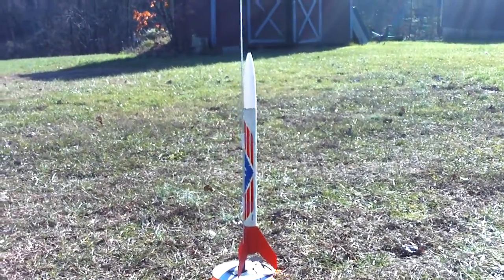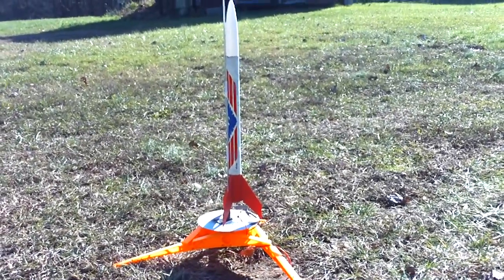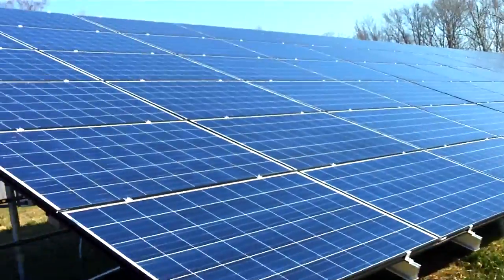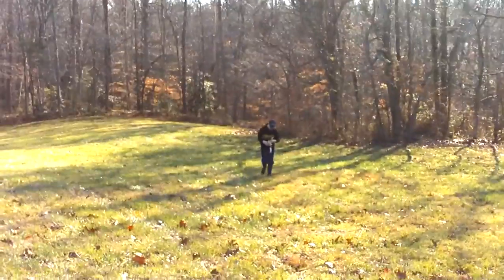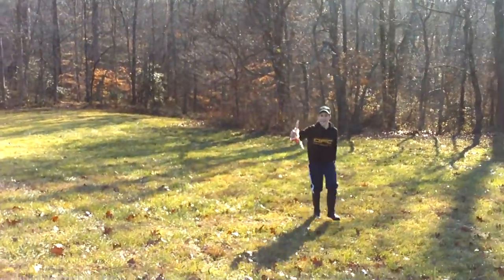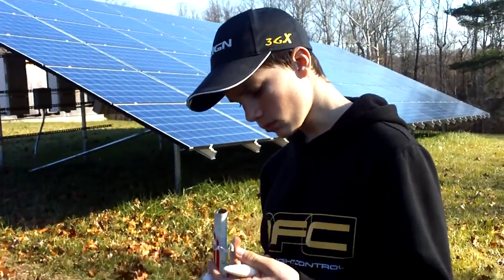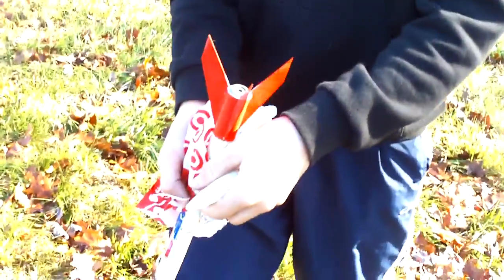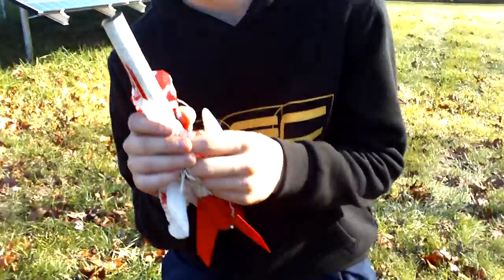Estes Rocket Launch 1,000 Feet High